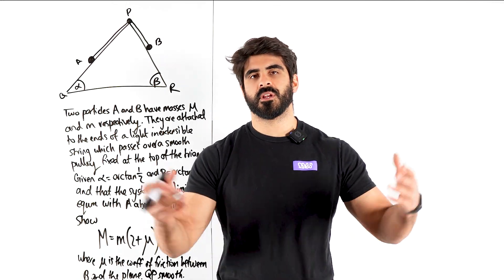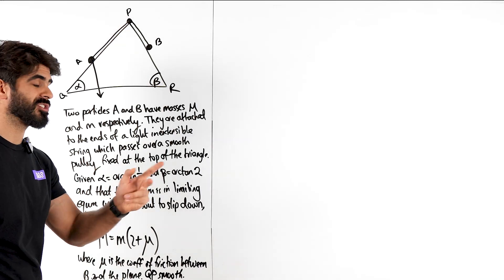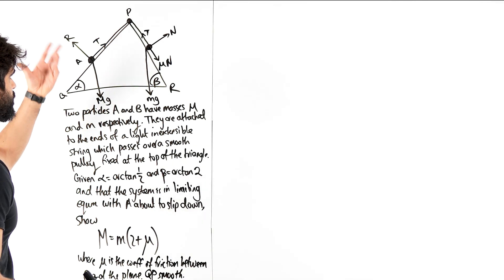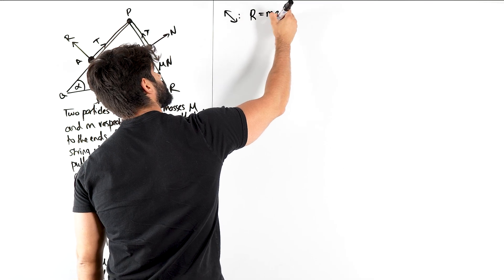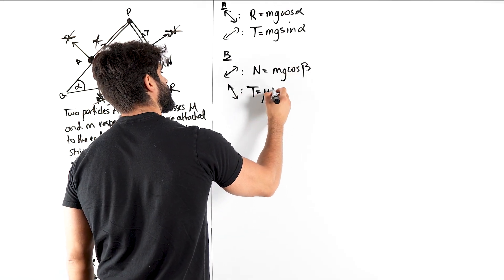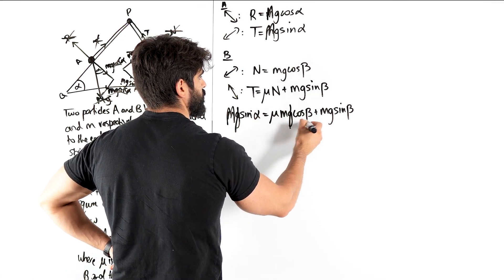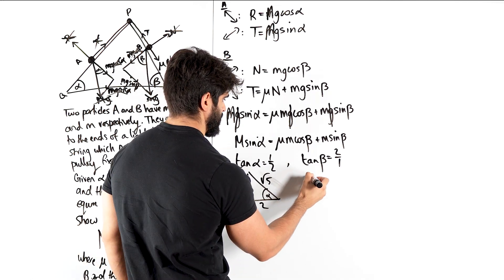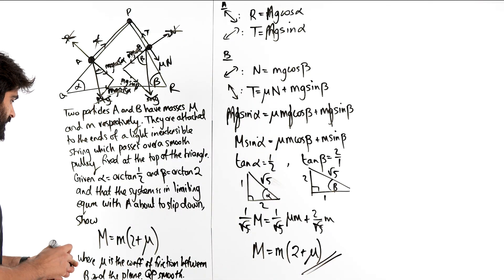INSANE Equilibrium of Forces Question | A Level Maths Paper 3